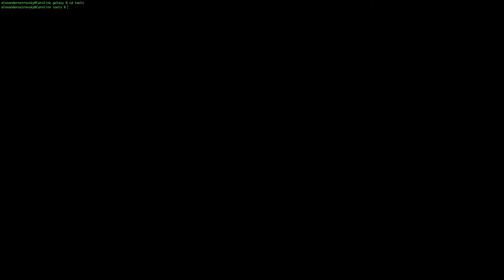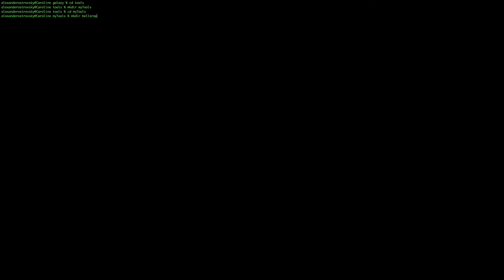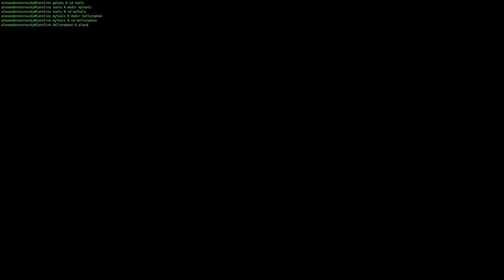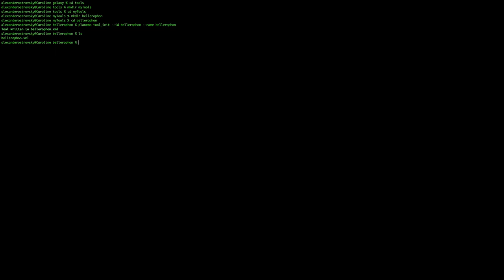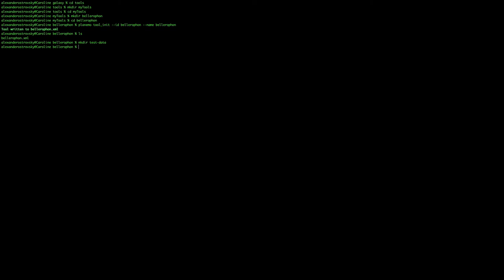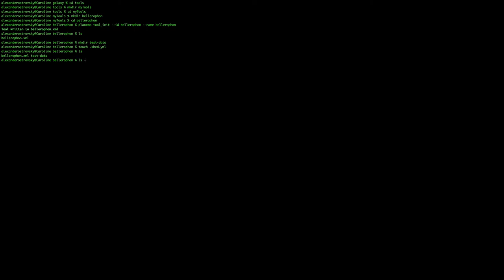GTN Training - Dev - Planemo Tool Initialisation and Structure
Speaker: Alex Ostrovsky